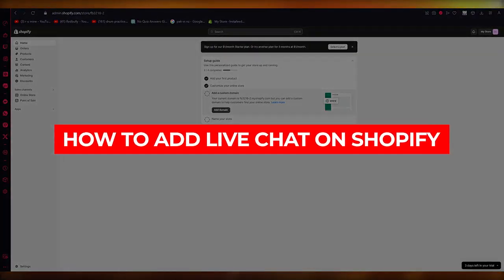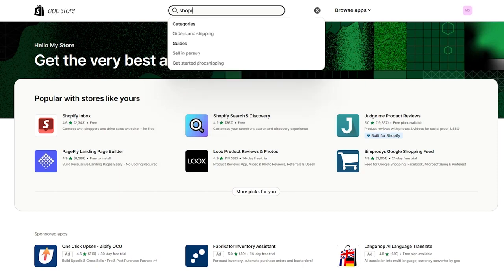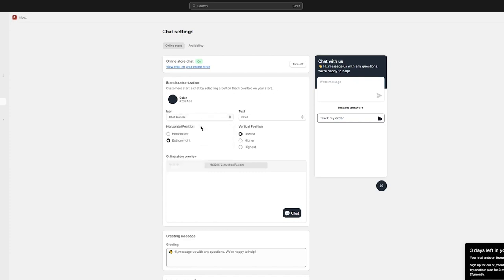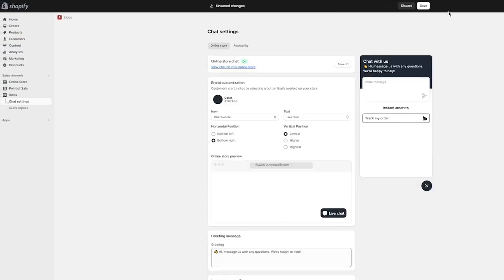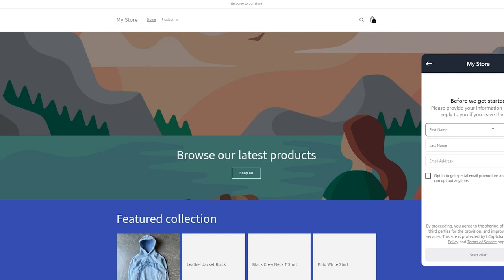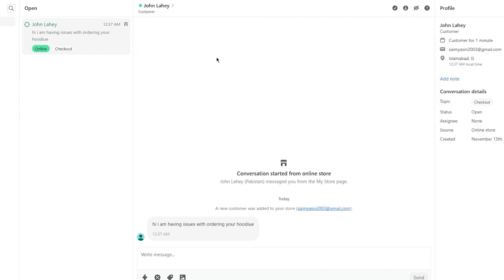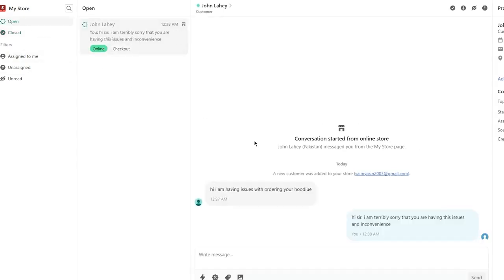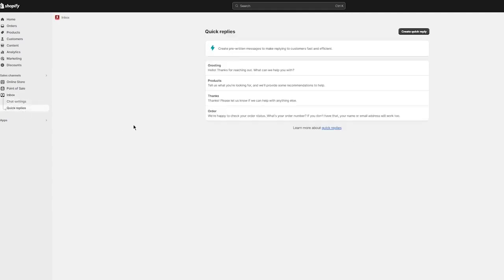How To Add Live Chat on Shopify 2026 (Shopify Inbox Tutorial)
Adding live chat to your Shopify store can enhance customer engagement and boost sales. To implement live chat, begin by selecting a suitable chat application from the Shopify App Store, such as Tidio, Zendesk Chat, or LiveChat. After installation, customize the chat widget to align with your brand's aesthetics, adjusting colors and positioning as necessary.

Next, configure automated greetings and responses to optimize user experience. Ensure your team is trained to respond promptly to inquiries. Finally, monitor chat performance through analytics provided by the app, allowing you to refine your approach and improve customer satisfaction over time.